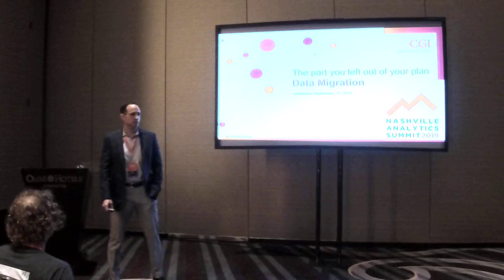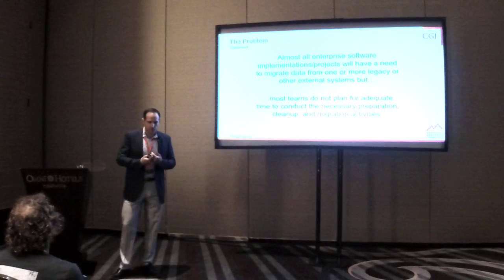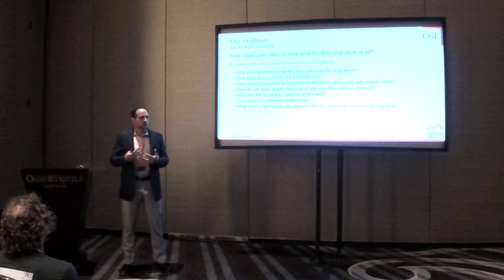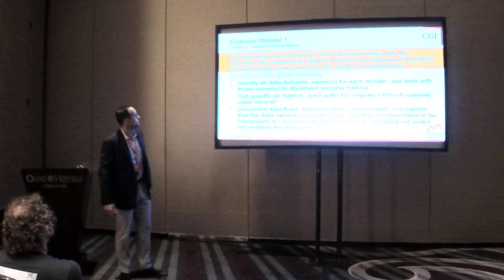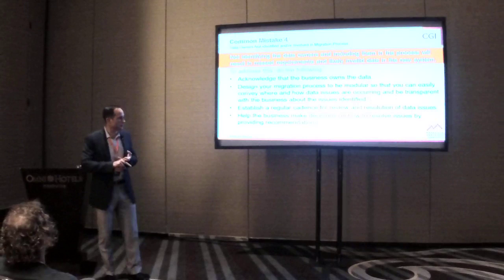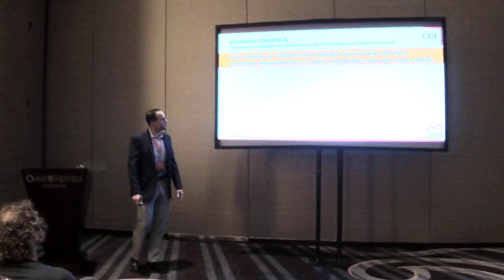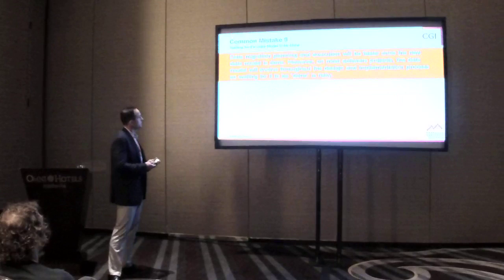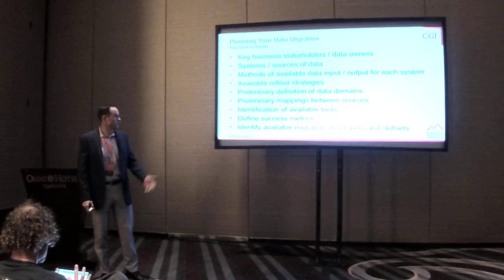The part you left out of your plan: Data Migration - Matthew Dean - NAS2019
Data migration is one of the most critical, yet most commonly overlooked aspects of every major software project. Whether you are building or buying a new system, have you thought about how you will migrate and validate legacy data? How will your business users report on historical data and how much data cleanup is needed? In this session, we will discuss our lessons learned and the best approach to estimate and execute this critical component of your next project.